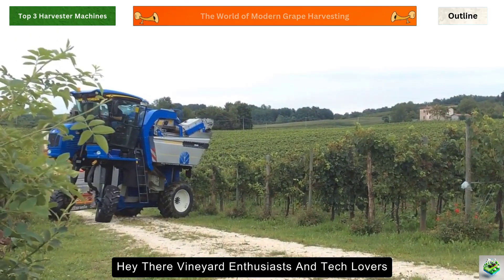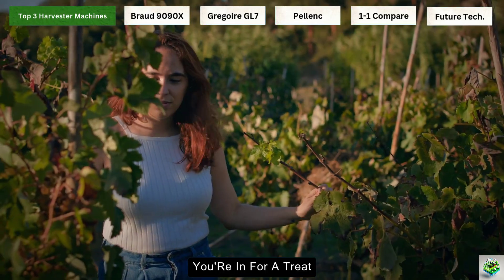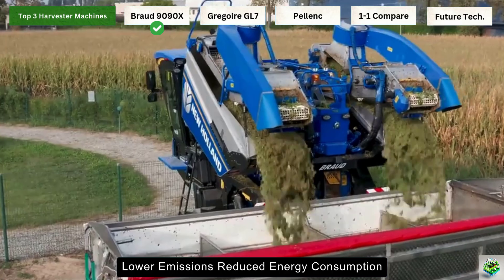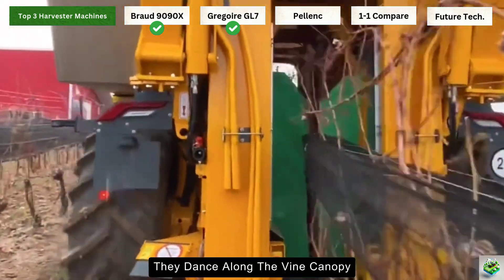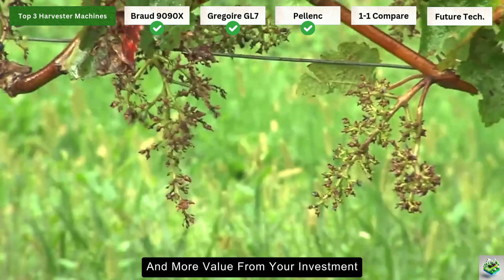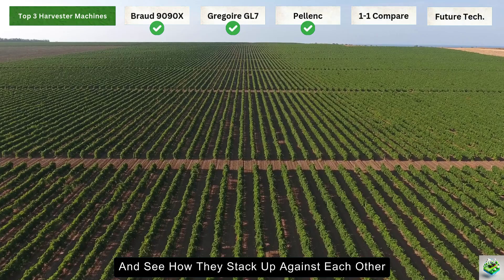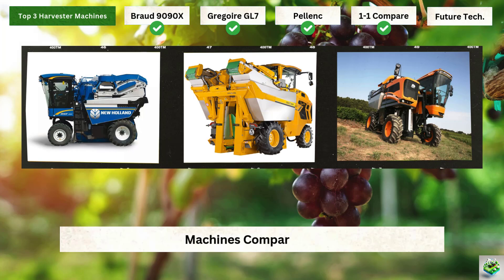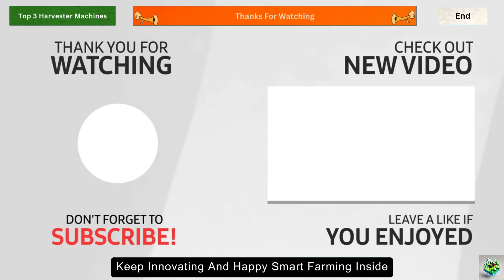Top Of The Line 3 Best Grape Harvester Machines | Smart Farming Inside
In this video, we discuss the top 3 grape harvesting machines that are widely used by successful farmers. We also compare these machines based on various parameters to help you choose the best one. Towards the end, we explore some future technologies in grape harvesting.

The top machines covered in this video are:

1) Braud 9090X
2) Gregoire GL7
3) Pellenc Optimum